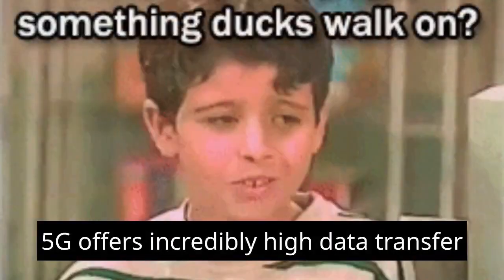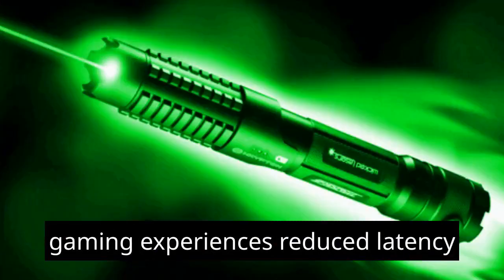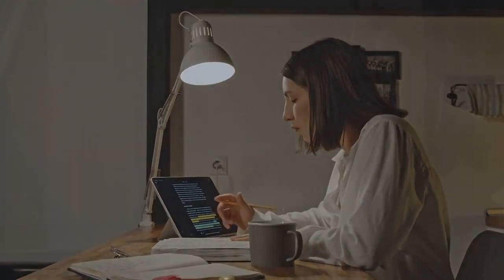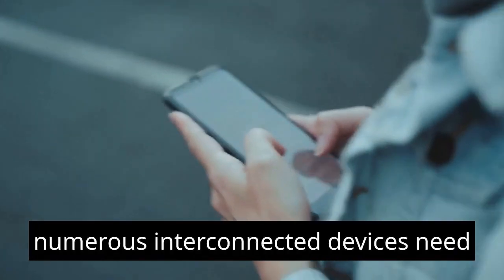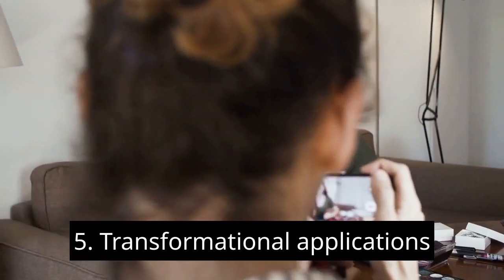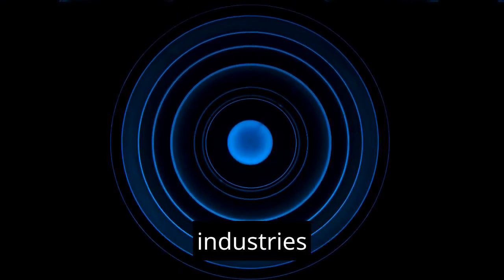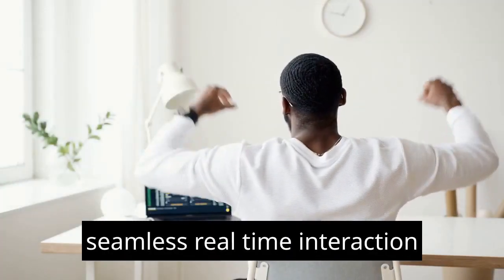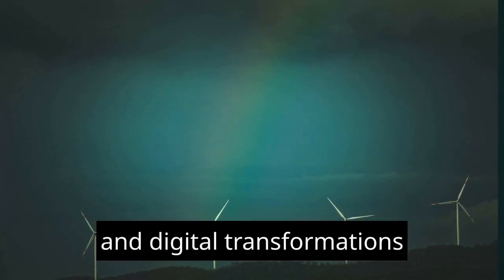Unleashing the Power of 5G: Exploring the Future of Connectivity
Welcome to the exciting world of 5G technology! In this video, we delve into the incredible capabilities and transformative potential of 5G. Join us as we uncover five key features that make 5G a game-changer in the realm of wireless communication. From mind-boggling speeds and reduced latency to massive device connectivity and enhanced network capacity, we unravel the secrets behind this revolutionary technology. Discover how 5G will pave the way for a new era of immersive experiences, smart cities, and groundbreaking applications across industries. Whether you're an early adopter or simply curious about the future of connectivity, this video is your ultimate guide to understanding the power of 5G. Get ready to be amazed as we embark on a journey into the future of wireless communication!